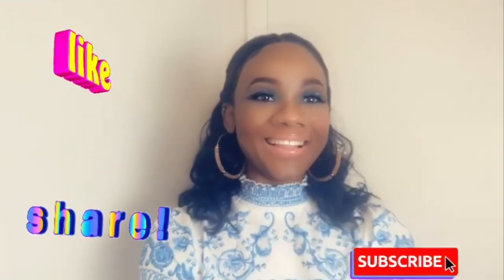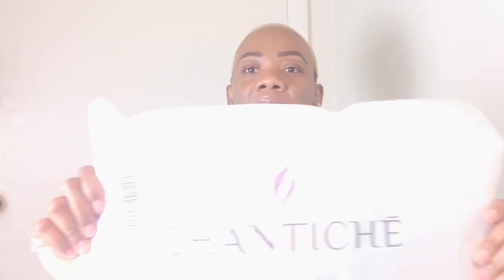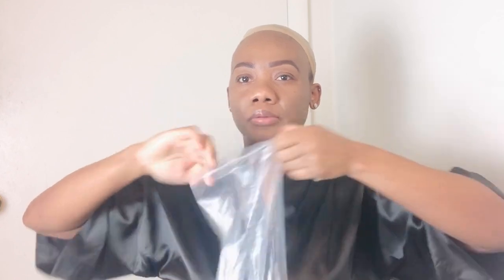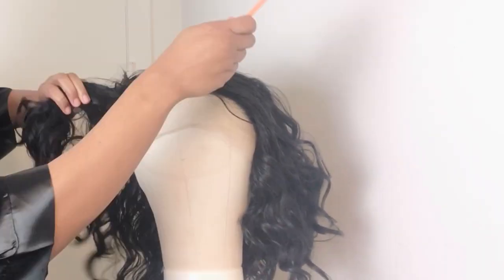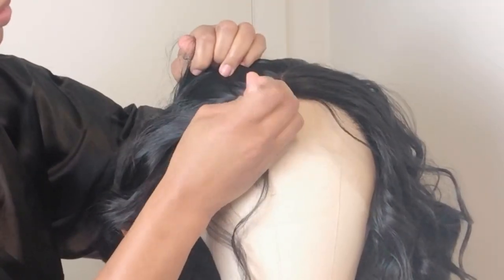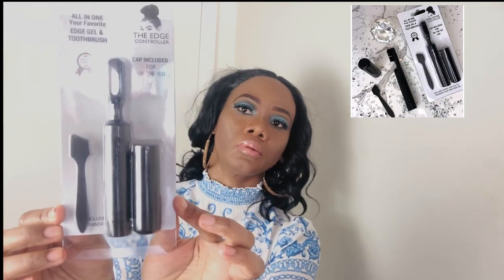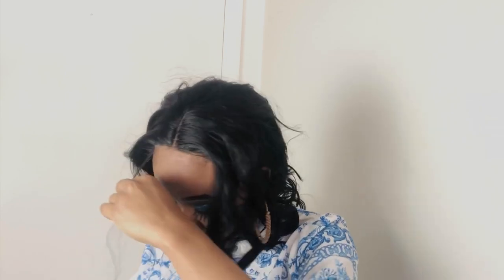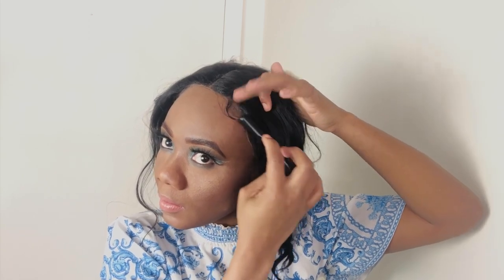The Best Wavy Synthetic Lace Front Wig of 2020 | FT Amazon Chantiche Hair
Watch me melt this wavy synthetic lace closure wig with the bedheadfreezespray. For $37 one can't beat this affordable price from Amazon Chantiche hair store.

Link to hair in video~~~

Link to The Edge Controller~~~

Link to Bedhead Freeze Spray~~~

Spray Bottle~~~

Link to Canon EOS Rebel T7i ~~~